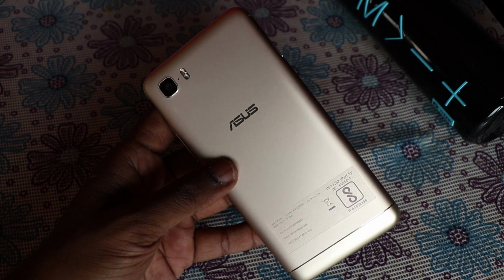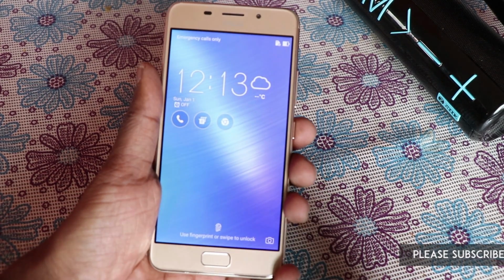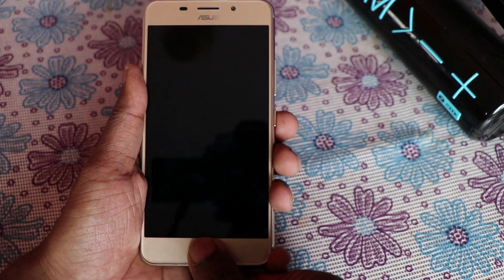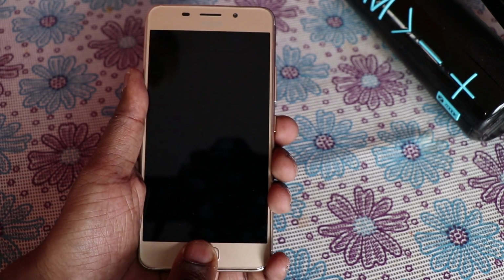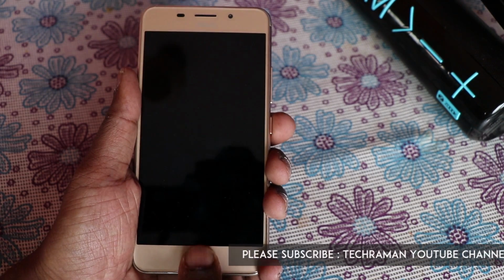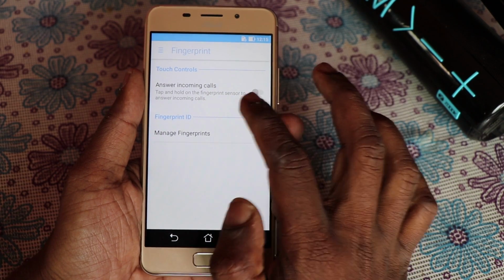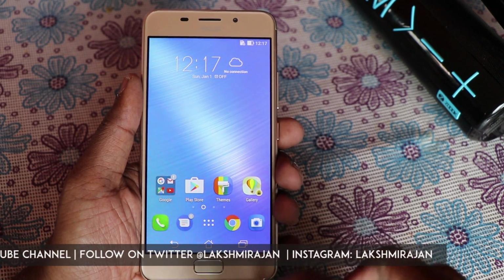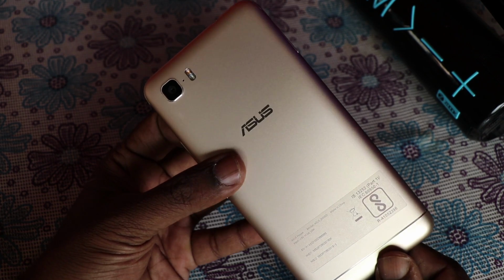Asus Zenfone 3S Max Fingerprint Sensor Speed Features and Accuracy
Asuz Zenfone 3S Max is a brand new phone in the Zenfone 3 Max line up. It boasts a 5000mAh battery and also comes with Android Nougat out of the box. Here is the unboxing, first look and hands on review of the Asus Zenfone 3S Max.

If you can understand Tamil, You can also check my TechTamizha YouTube channel.

Tech Tamziha is a Tamil YouTube channel for gadgets, mobile, technology reviews, news and opinions. It covers tech news in Tamil, mobile reviews in Tamil, and technology opinions in Tamil.

Also see other playlists for more specific Tamil Tech videos.